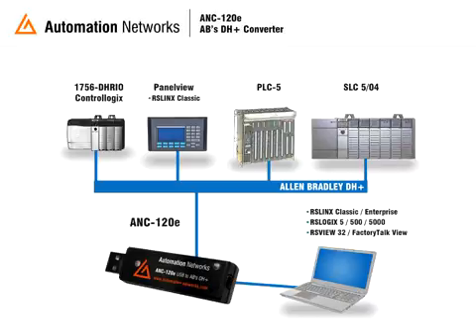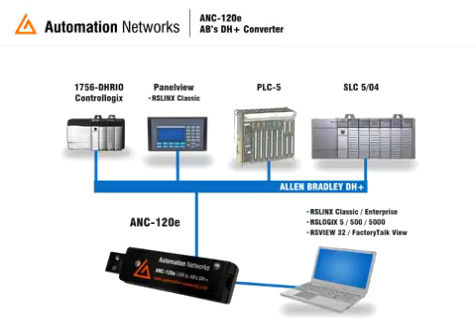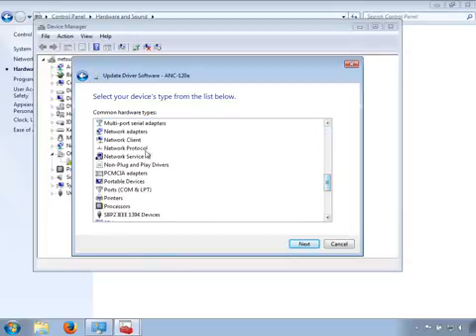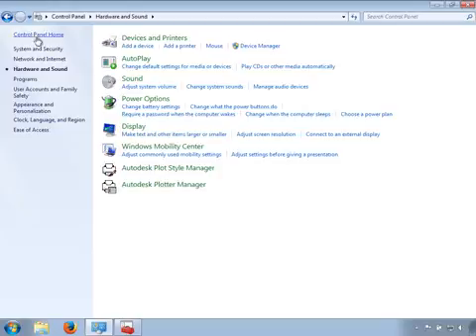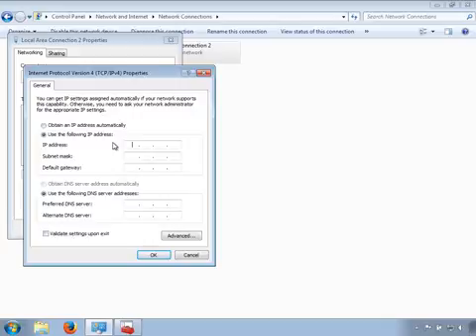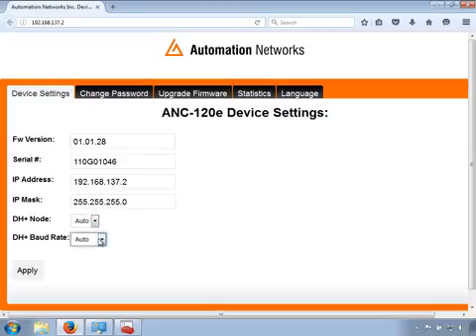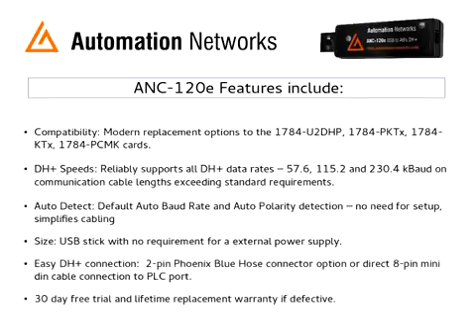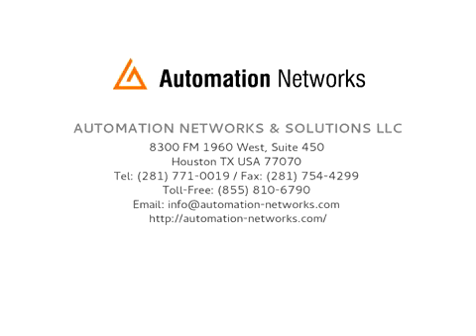ANC-120e: USB Ethernet/IP to DH+ PLC Cable Converter Initial Setup Tutorial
ANC-120e USB Ethernet/IP to DH+ PLC Programming Cable, $995 USD List. Alternative to 1784-U2DHP  compatible with RSLINX, RSLINX Enterprise /RSLOGIX 5/500, Wonderware, Citect & Kepware Controllogix Ethernet/IP Drivers.